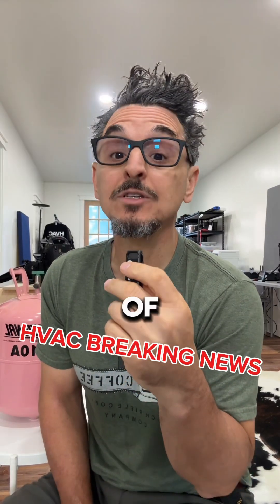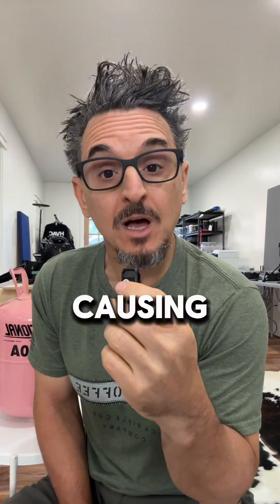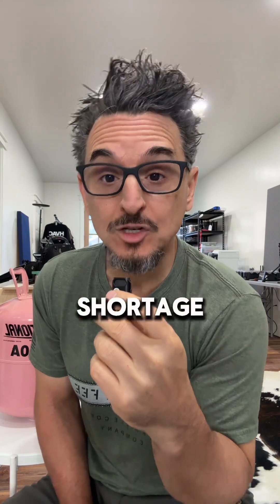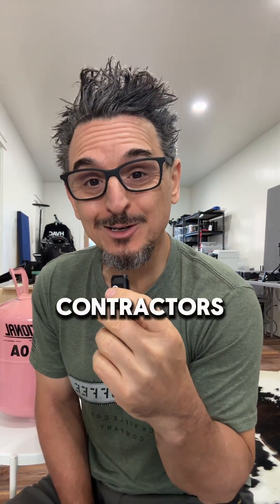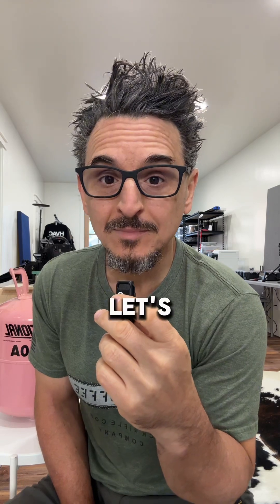What’s causing the R454B shortage?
What’s causing the R-454B shortage, when will it end, and what can contractors do to get some? Let’s get into it.